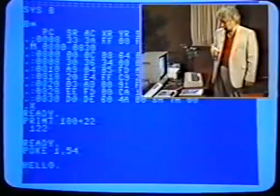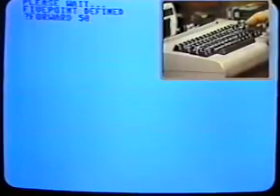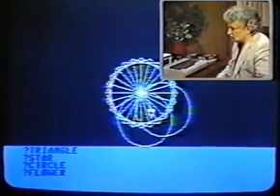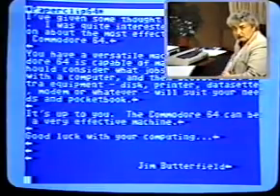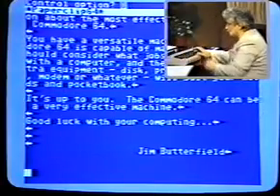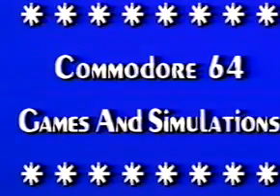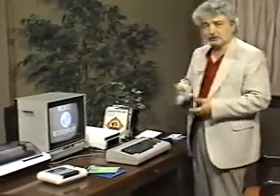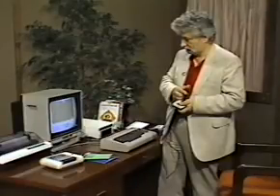C64 Training Tape with Jim Butterfield - Part II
Copy from an VHS TAPE of training for C64 computers with Jim Butterfield